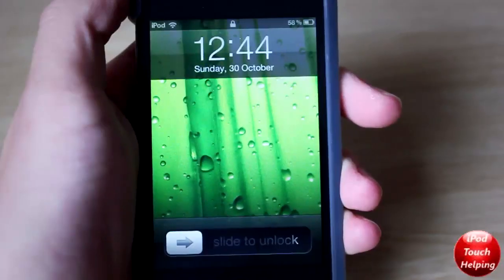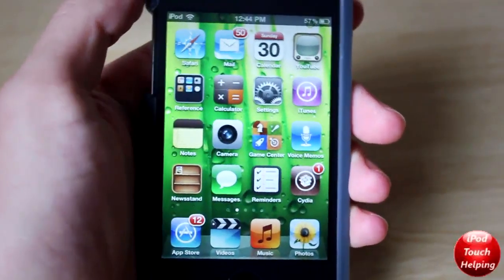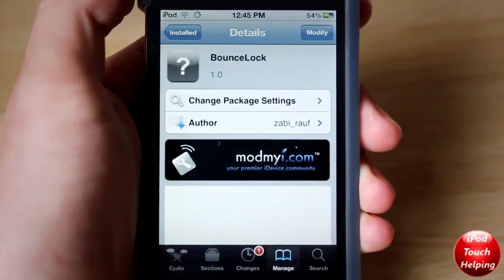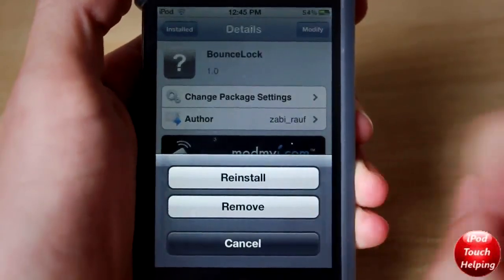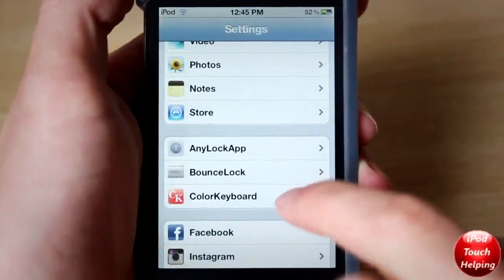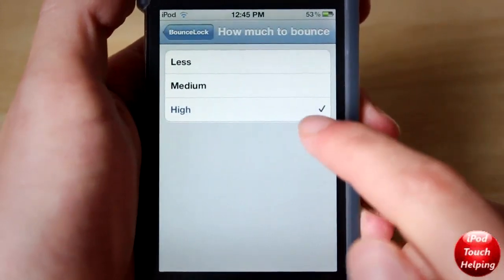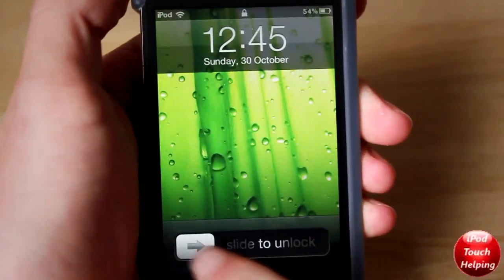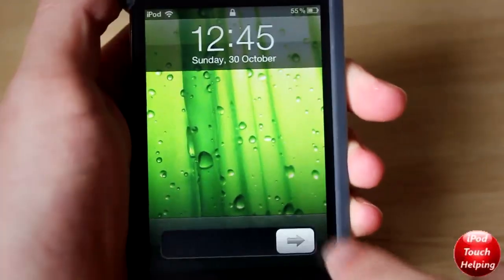BounceLock Adds Some bounce to your Slider on iPhone, iPod Touch & iPad!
BounceLock adds some life your your Slide To Unlock Slider! It's a cool little tweak available in cydia worth checking out for sure! This works on iPhones, iPod Touch, iPad on iOS5!